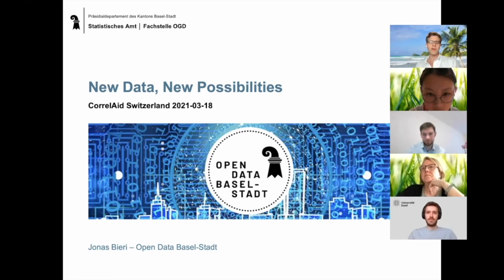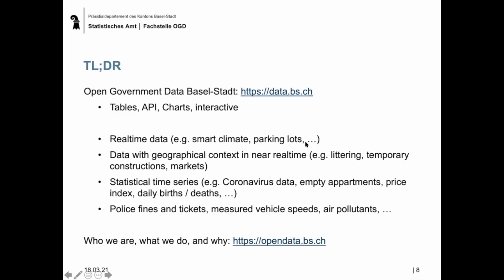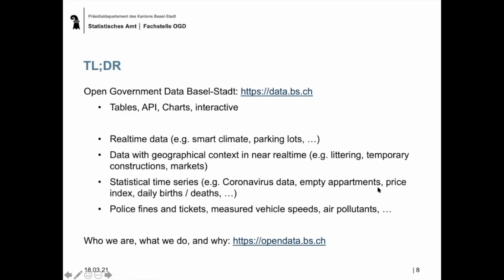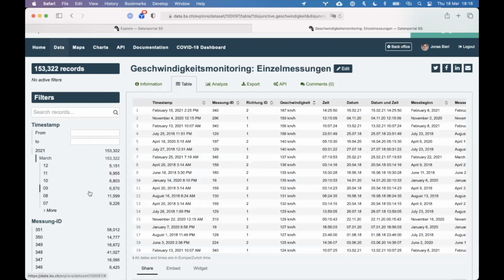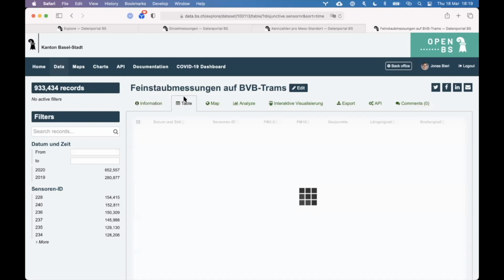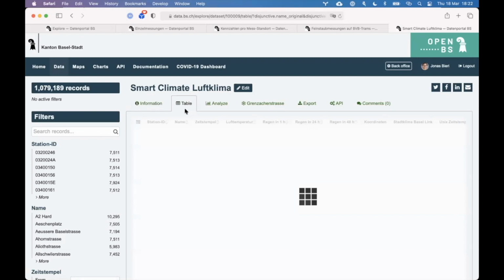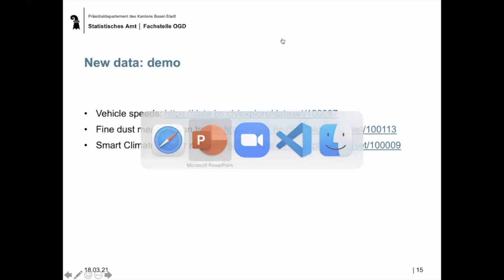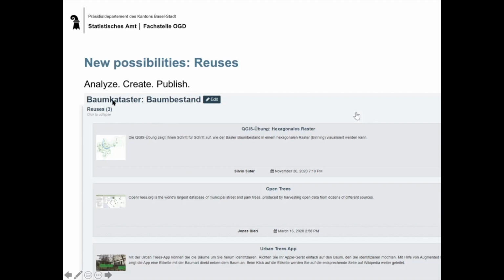Jonas Bieri: New Data, New Possibilities — CorrelAid Switzerland community event — March 18th 2021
Jonas Bieri — Open Data Basel Stadt
March 18th 2021
CorrelAid Switzerland Community Event
CorrelAid.ch